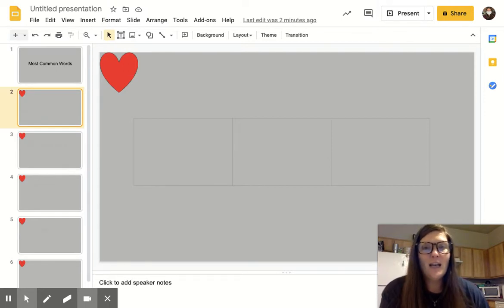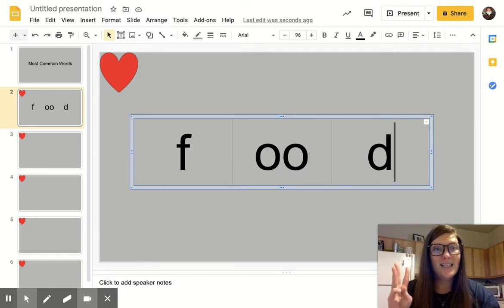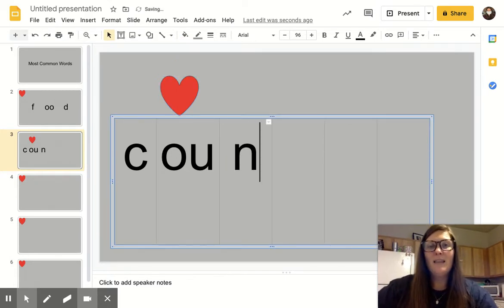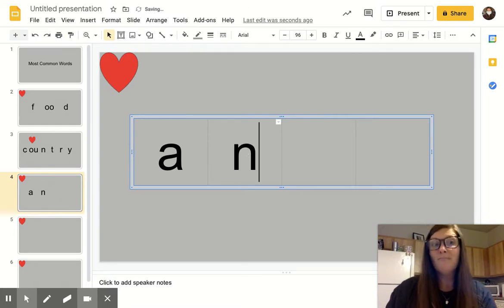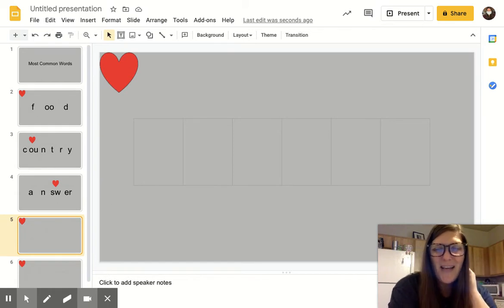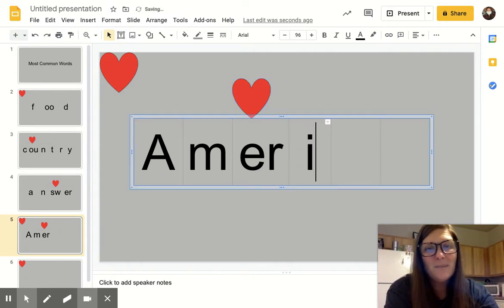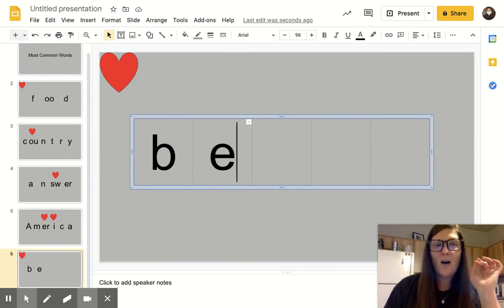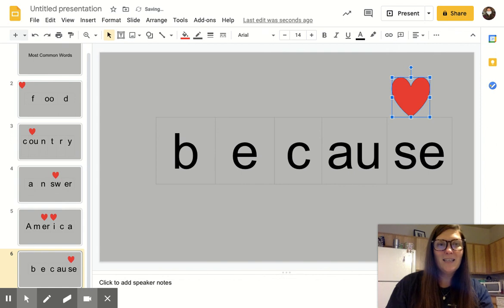MCW: Lesson 23